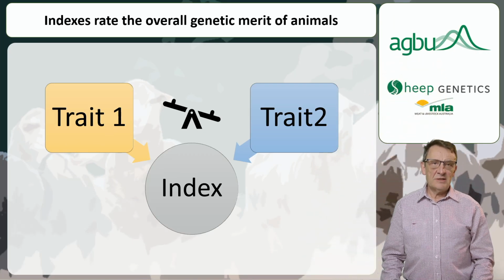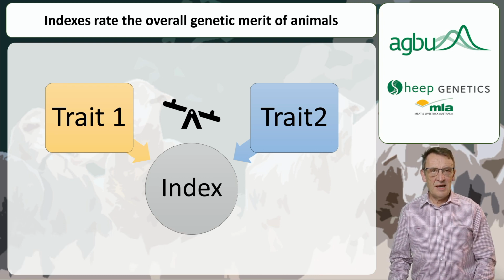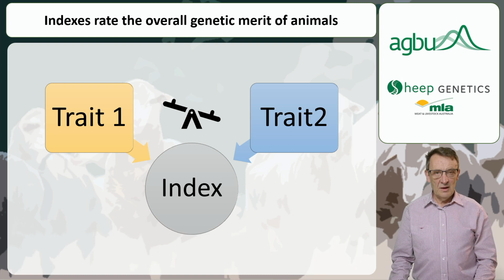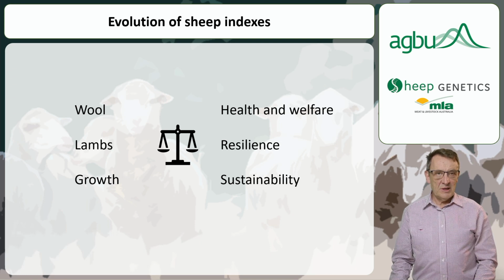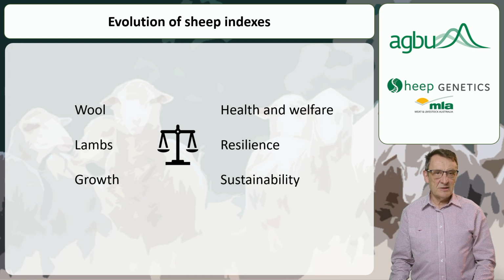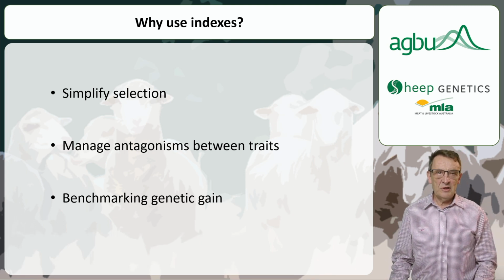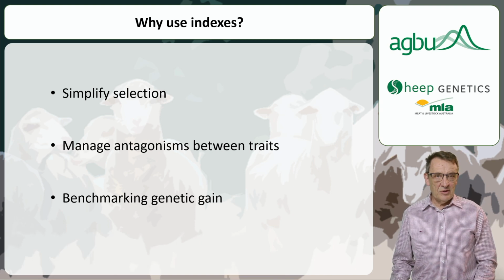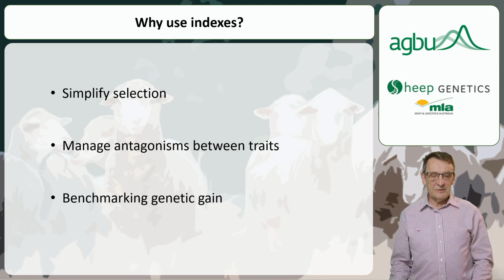Introduction to Selection Indexes